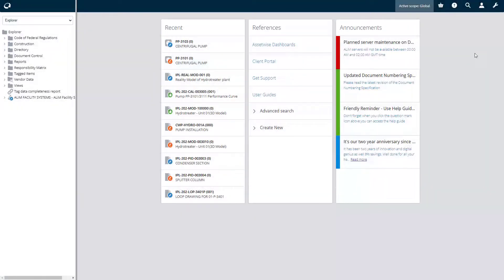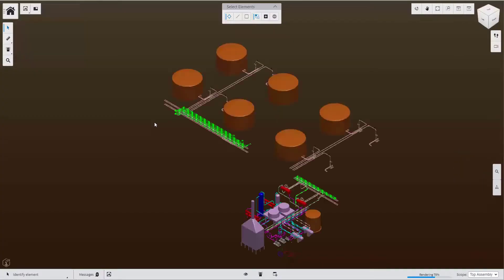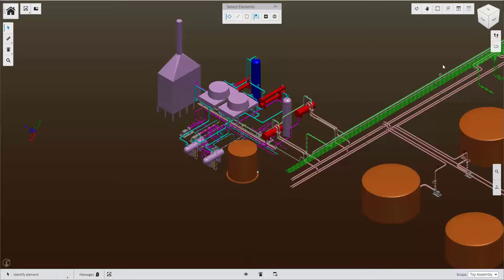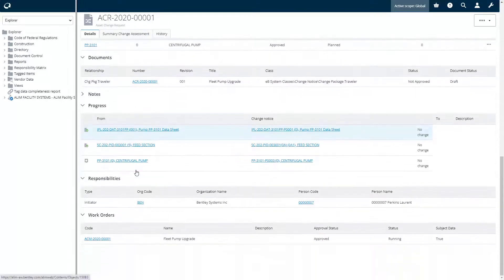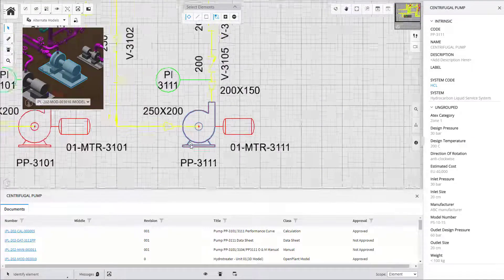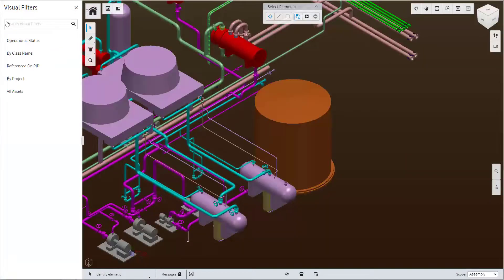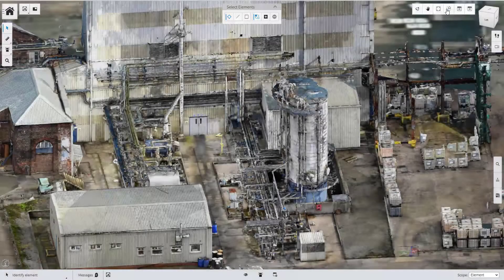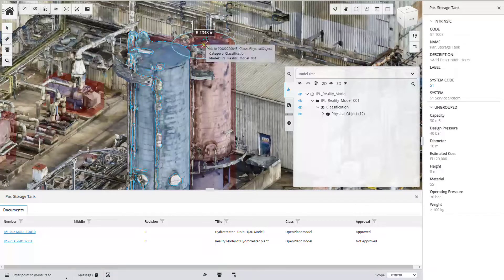ALIM iTwin Features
Learn about the digital twin (iTwin) features in AssetWise Asset Lifecycle Information Management.